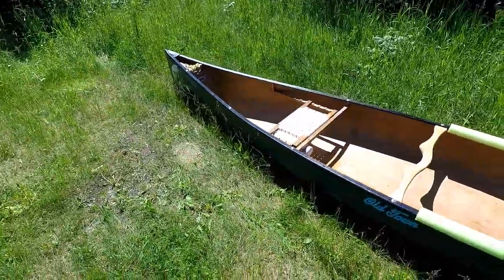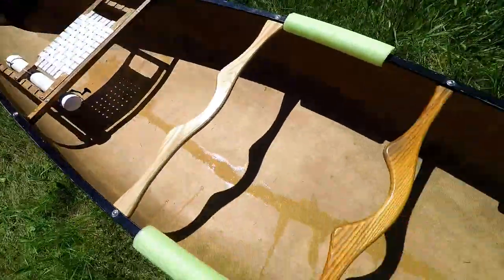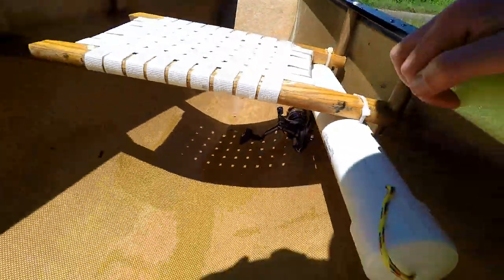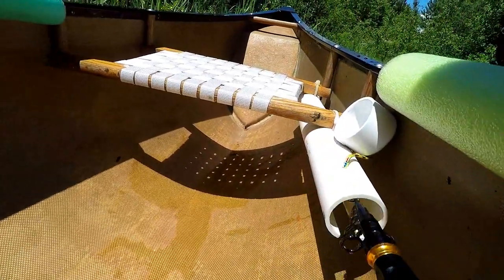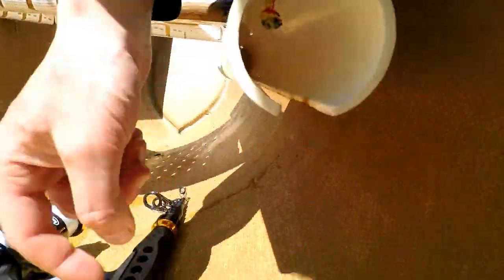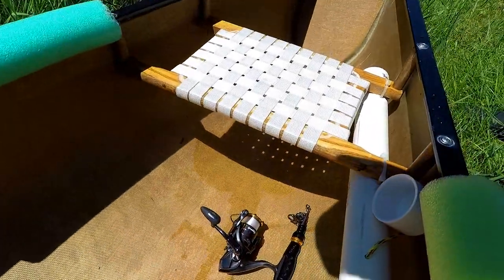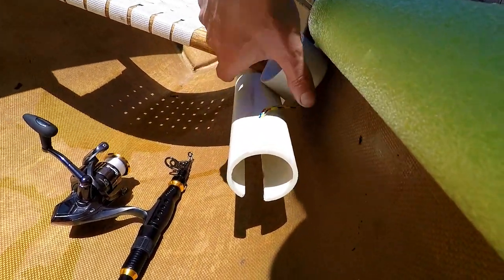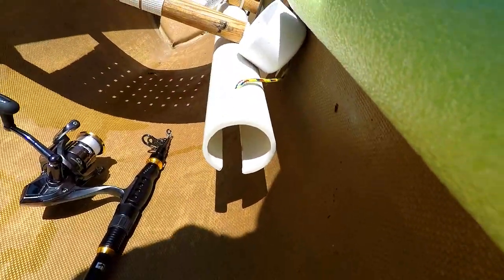DIY Telescoping Fishing Rod Tubes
I made some PVC fishing rod tubes for our new telescoping rod combos to use on our canoe trip. Very simple, costs a couple bucks and works great!